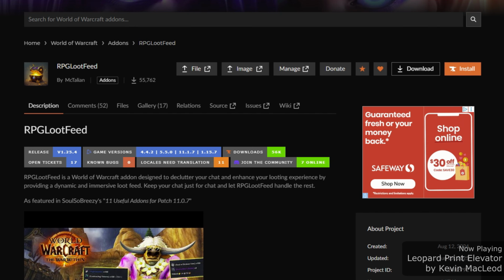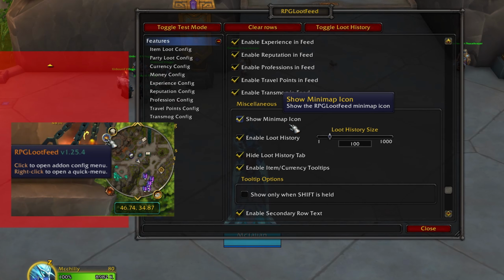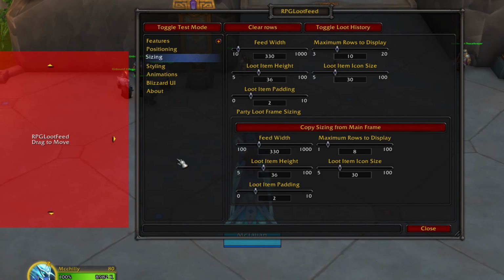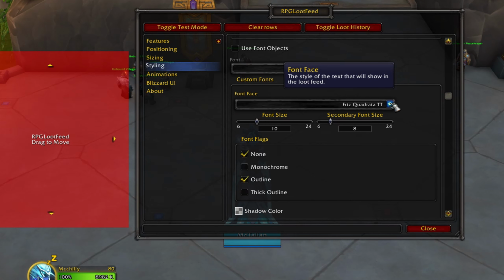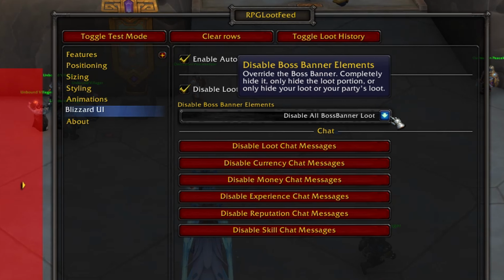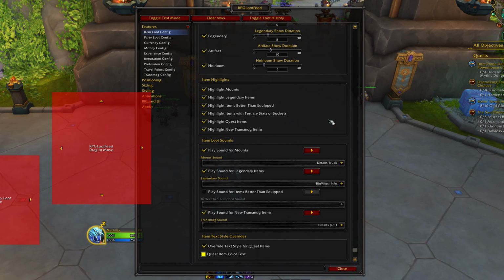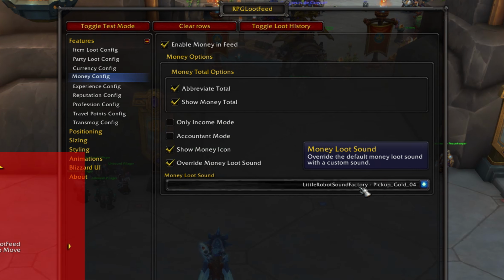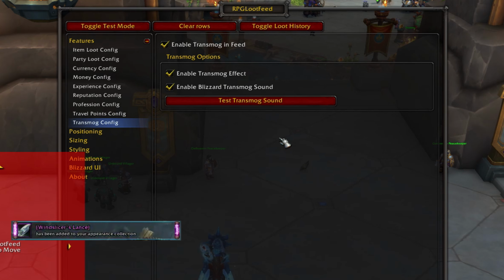RPGLootFeed - Settings Overview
RPGLootFeed is a World of Warcraft addon designed to declutter your chat by showing your loot in a sleek feed inspired by many popular RPGs out there.

Take a tour through RPGLootFeed's extensive customization options.

  Curse Comments or DMs

Want more videos like this? New feature demos? Something else?

Music Credits!